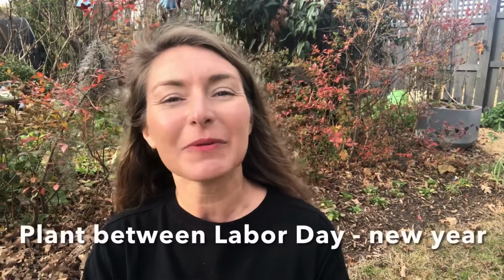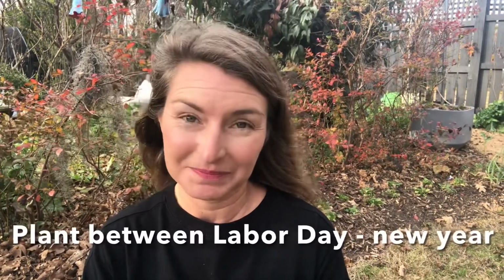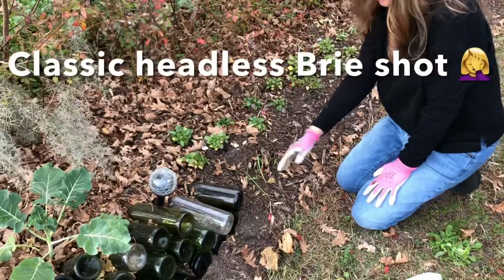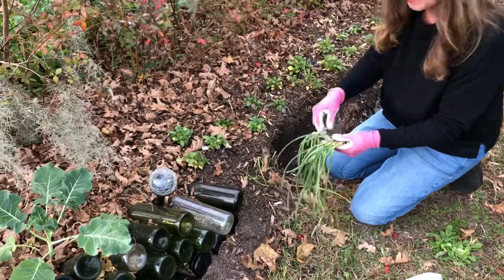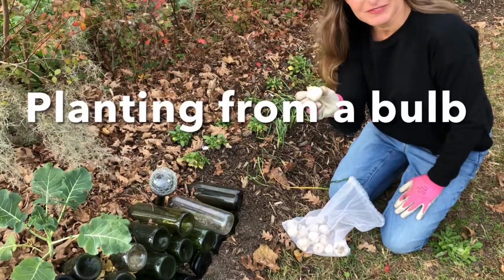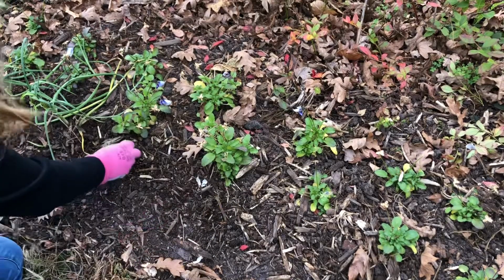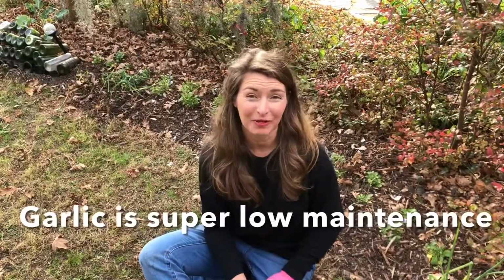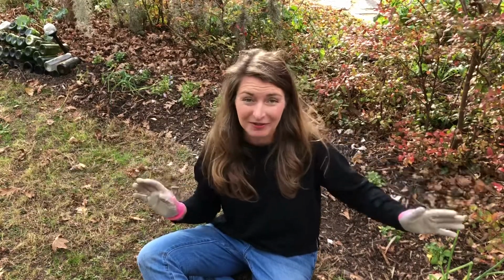Planting Garlic 🧄 to deter voles and deer 🦌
Garlic is the easiest edible to grow and the bonus is it helps deter animals like rabbits, groundhogs, deer and voles! Simply plant along your bed edges between Labor Day - New Years in zones 6-9.